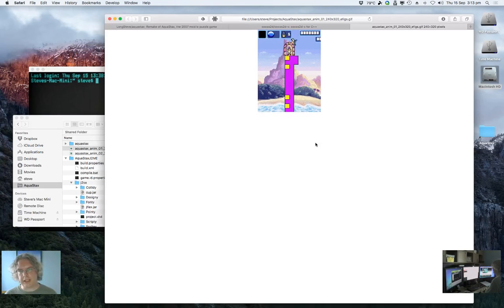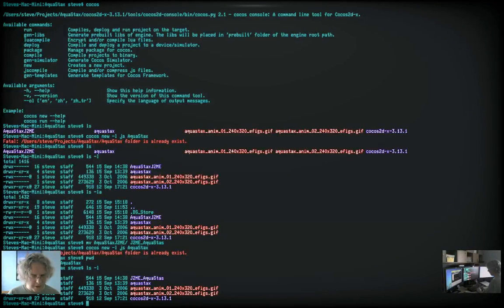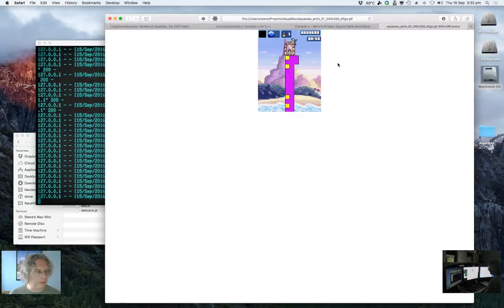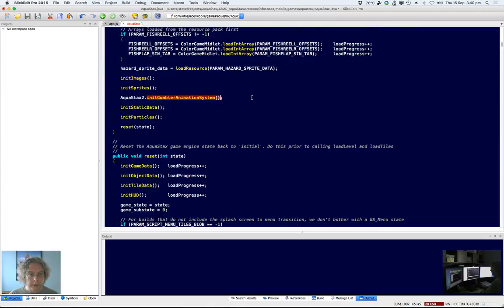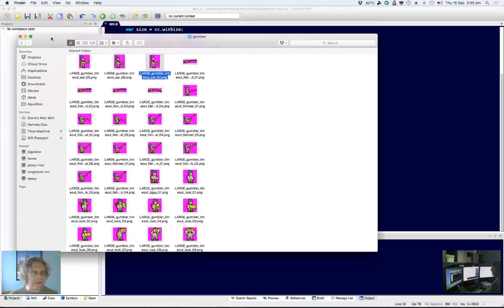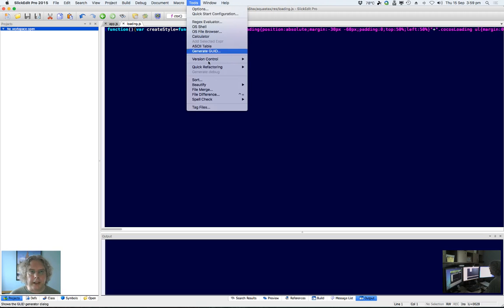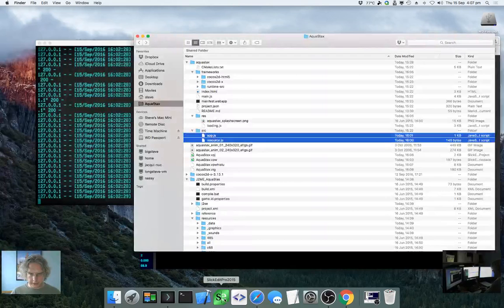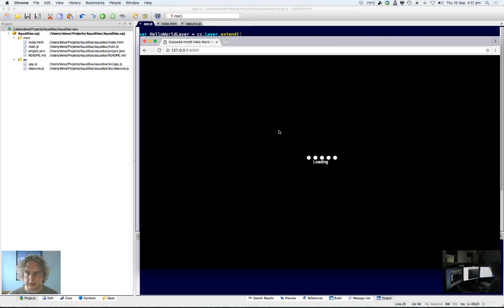AquaStax LiveStream Part 1 - A Cocos2d-JS Puzzle Game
This was my first ever stream, so it's a bit rough around the edges, recorded on the 16th September 2016.

AquaStax is a classic 2D puzzle game, think Tetris meets Lemmings.  It has blocks dropping down, water rising up and cute 'Gumblers' wandering around needing to be rescued.

AquaStax was originally a game for old school (non smart) mobile phones, like the Sony Ericsson K750.  I coded it in Java, using the J2ME toolset in around 2005.

Check out the GitHub page to see an animated GIF of the original game.

I'm remaking it, from scratch, for the modern age.  I'm coding in Javascript using the Cocos2d-JS framework.  at least twice a week, at 8pm Tuesday evenings and 3pm on Thursdays afternoons, UK time.

In this first video, there's not a lot of code, but things of slight interest happen at the following time codes:

00:12:00 - I install Cocos2d-JS
00:14:30 - I run the 'cocos' command
00:15:20 - I attempt to create a new project
00:16:38 - A new skeleton project is created
00:17:54 - I run this project
00:26:40 - I talk about AquaStax
00:28:24 - I show some of the original Java source code
00:40:50 - I show some of the old level script files
00:42:00 - I go over the Gumbler sprite animations
00:46:00 - I show some of the original background graphics
00:56:30 - I create a new SlickEdit project
01:04:50 - I use SmartGit to commit code
01:09:20 - I actually add a bit of new code
01:11:36 - The video cuts out, a bit earlier than the live stream!

All I did at the end (after the cutoff) was to thank people for watching, and mention that in part 2, I will attempt to get some more of the game startup sequence (splash screen to main menu) coded.